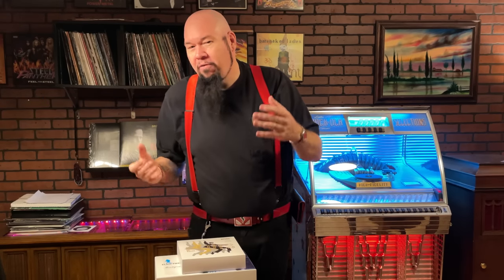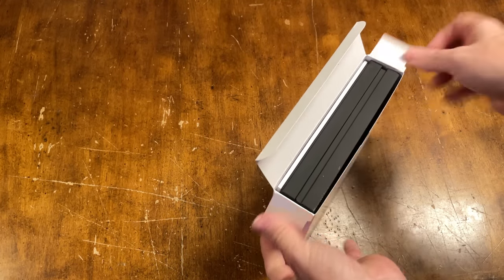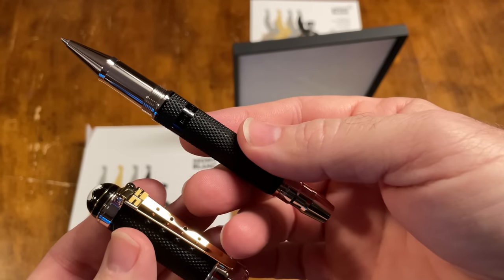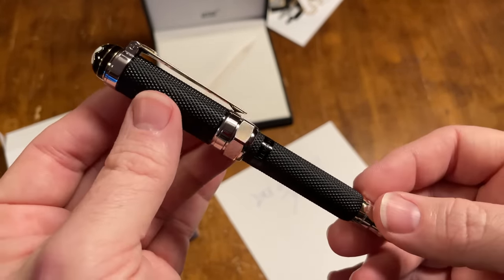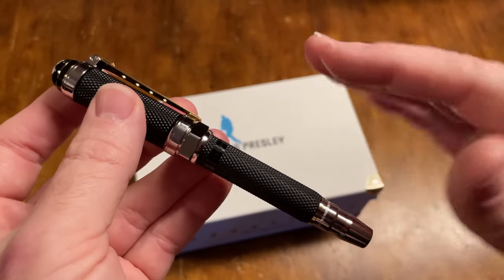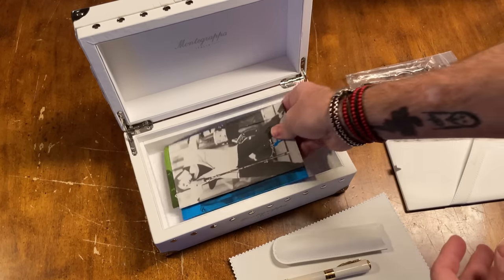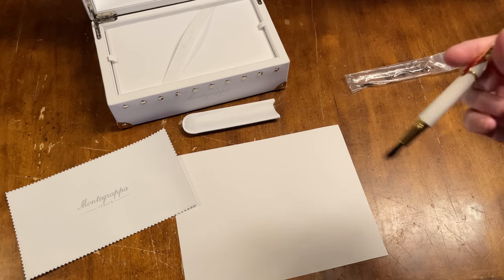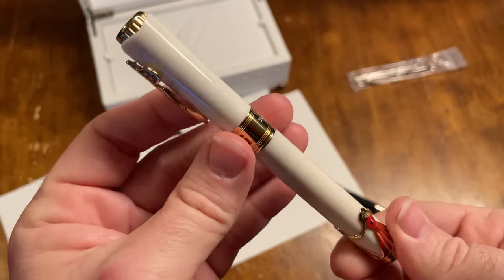ELVIS Pen Face Off! Montblanc / Montegrappa Which is better?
We look at Montblanc's ELVIS rollerball pen and compare it to the Montegrappa Elvis "Las Vegas" Edition pens.